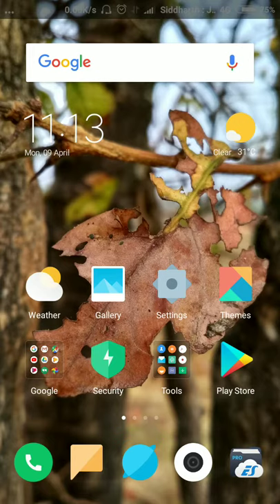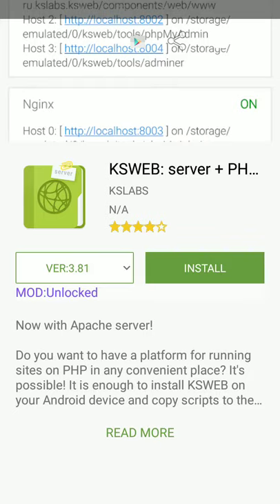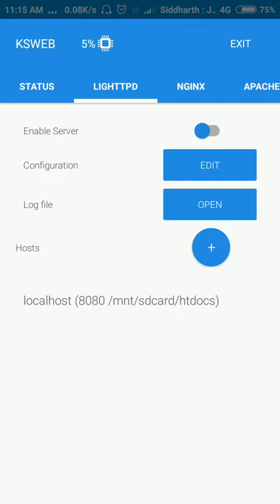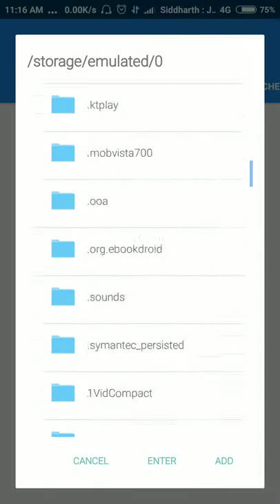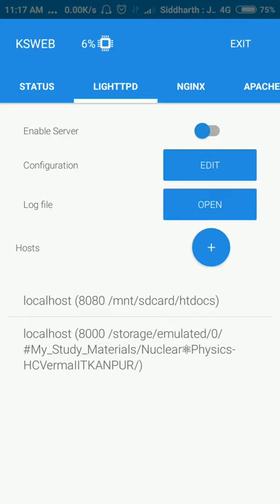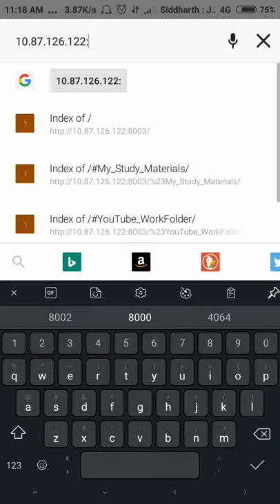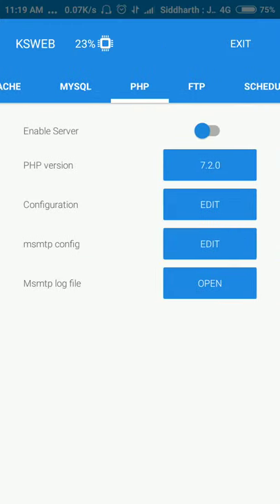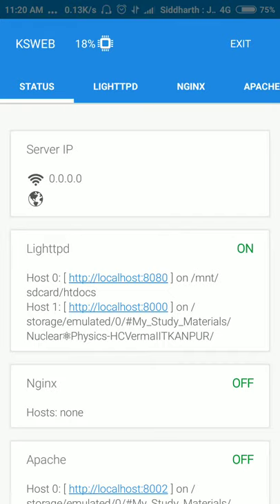How To Start Your Own Linux Web Server For Free Using Android Phone| 100% Working